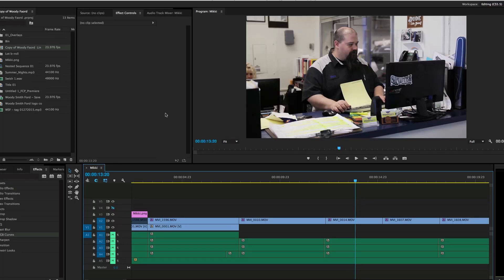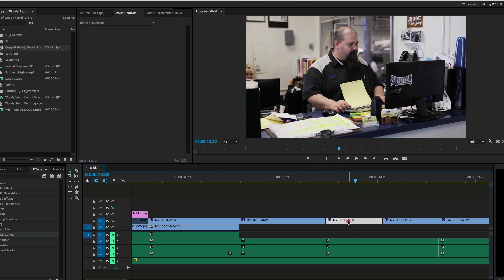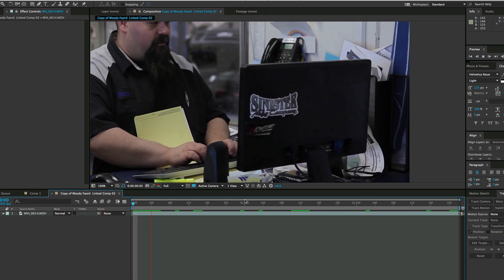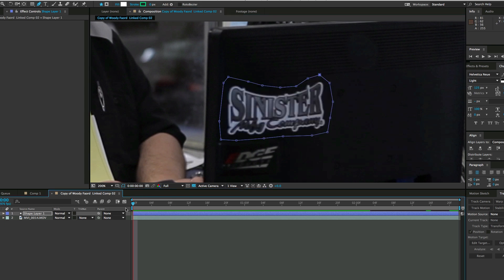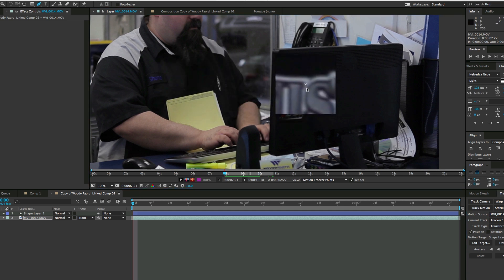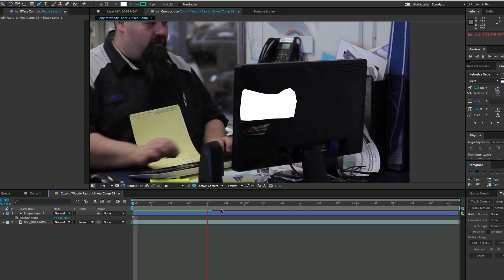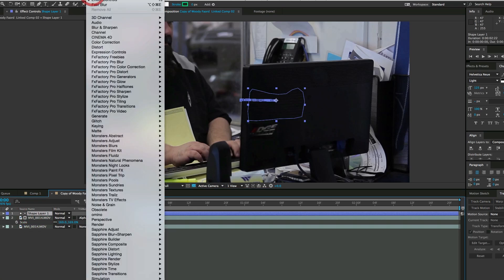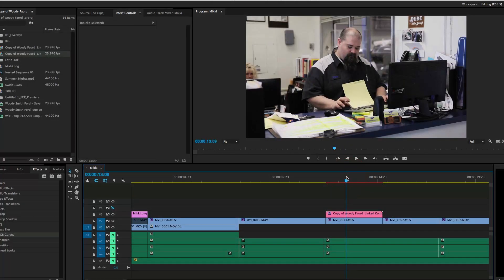"Can you remove that sticker?" -the client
A client of mine asked "Can you remove that sticker?"  and I said "Yes I can"  Watch this quick real world example video and then next time you can say "Yes I can" as well.

On a side note, what do you think about this style of video? quick videos of a project i'm working on at the time?

I might try to do some more real world examples like this, if you like it.